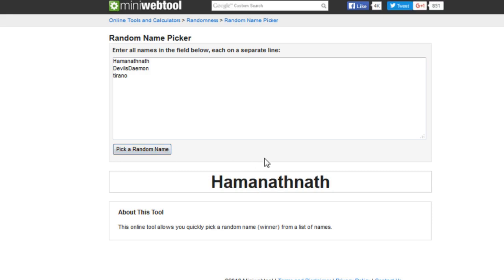Ultimate Skill Cup Bracket Draw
Welcome to the bracket draw for the Ultimate Skill Cup! Here is the player matchups for the 8th Finals round of competition!

Make sure to follow DevilsDaemon's twitch account for the stream of the Tournament

See you all August 5th!